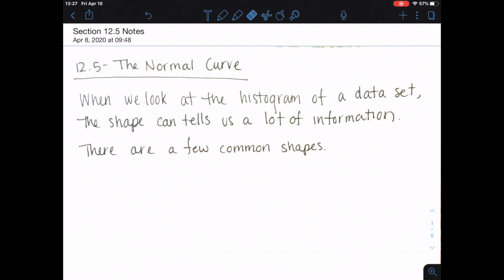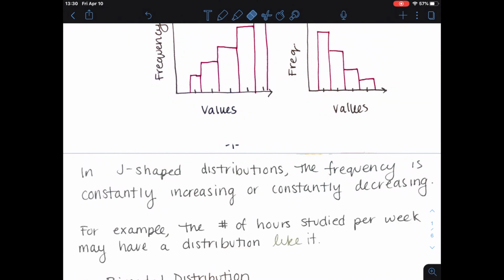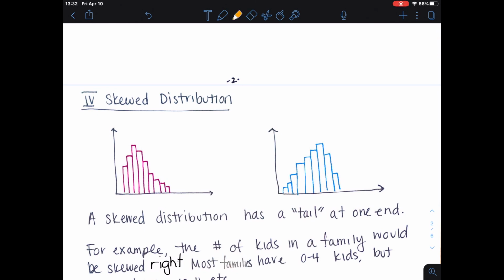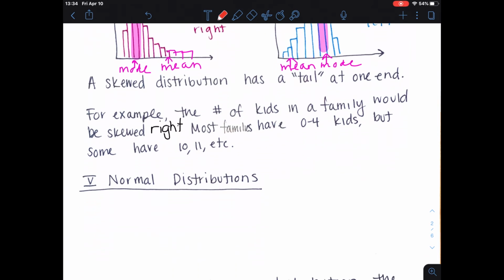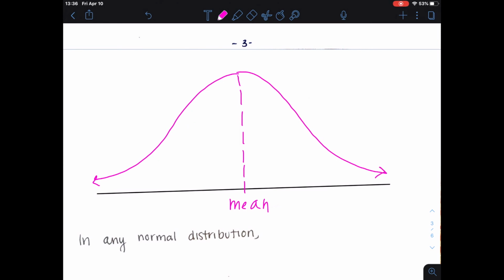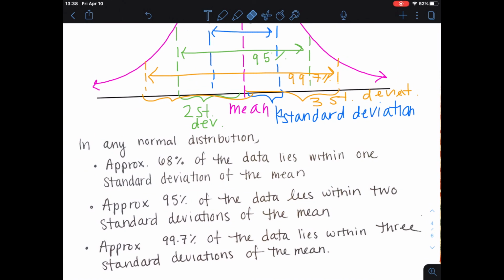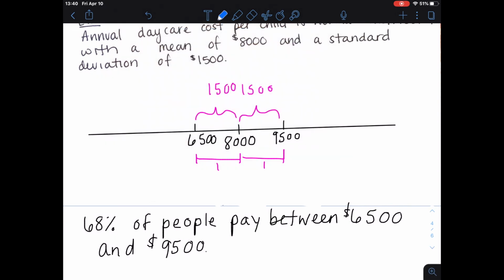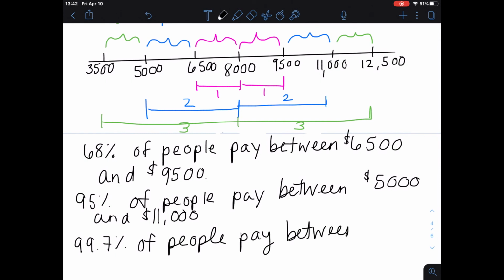Section 12.5 - The Normal Curve